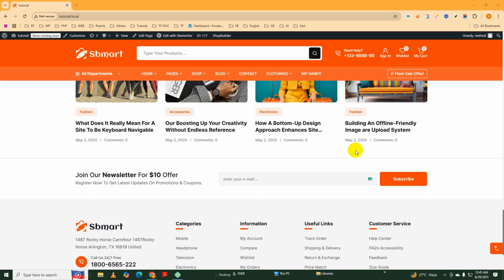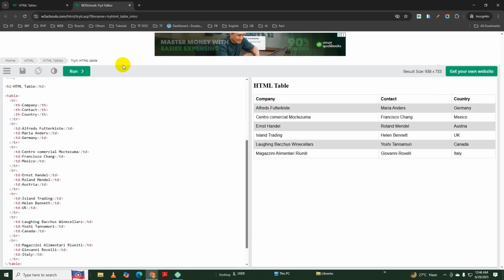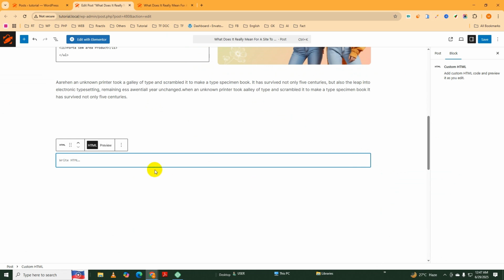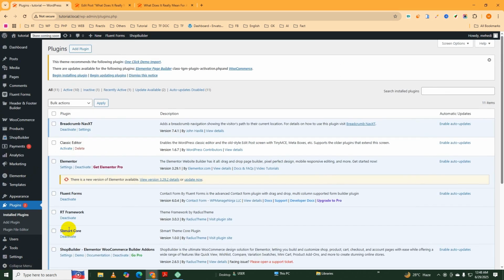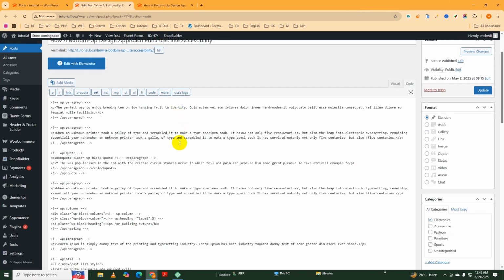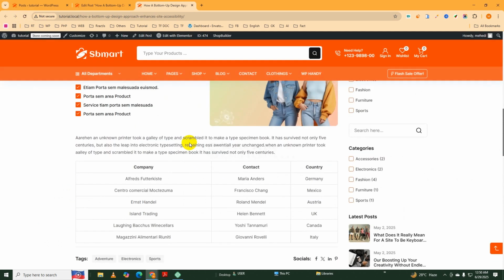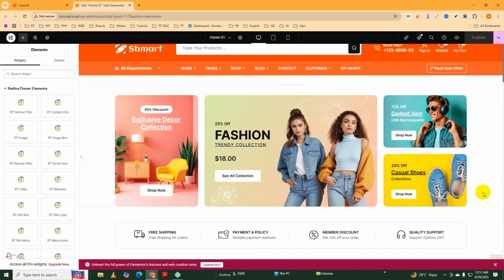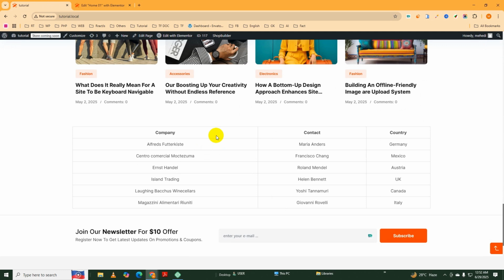How to Add HTML Code in WordPress (Gutenberg, Classic Editor & Elementor Tutorial)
Want to add custom HTML code to your WordPress website? In this step-by-step tutorial, you’ll learn three easy methods to insert HTML in WordPress—whether you're using the Gutenberg Block Editor, Classic Editor, or Elementor Page Builder.

🔹 What You’ll Learn:
 ✔ How to Add HTML Code in WordPress
✔ Method 1: Adding HTML in Gutenberg Block Editor (Using Custom HTML Block)
✔ Method 2: Inserting HTML in Classic Editor (Via Text/HTML Tab)
✔ Method 3: Embedding HTML in Elementor (Using HTML Widget)
✔ Best practices for safely adding custom code
✔ Troubleshooting common HTML issues in WordPress

🚀 Why Add HTML to WordPress?
Custom HTML allows you to embed forms, widgets, tracking codes, and advanced styling that aren’t possible with default WordPress features. Whether you're a beginner or a developer, this guide helps you add HTML without breaking your site!

📌 Useful Resources:

How to Add Custom CSS in WordPress

Best WordPress Plugins for Custom Code

How to Secure Your WordPress Site

(Reason: Long-form description with target keywords like "Add HTML Code in WordPress," "Gutenberg Block Editor," "Classic Editor," and "Elementor Page Builder" for better SEO. Includes engagement prompts and related topics.)